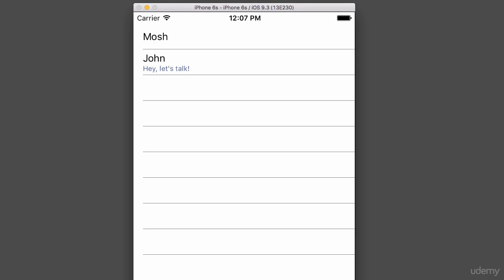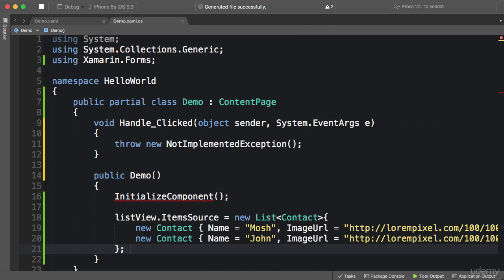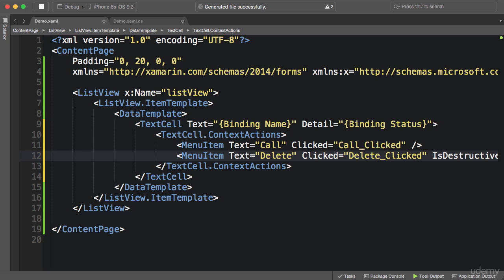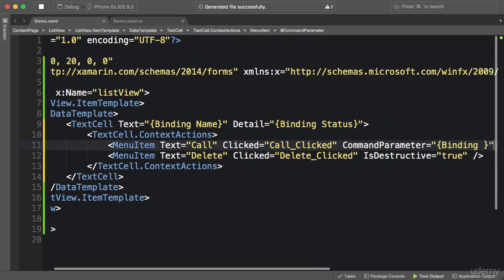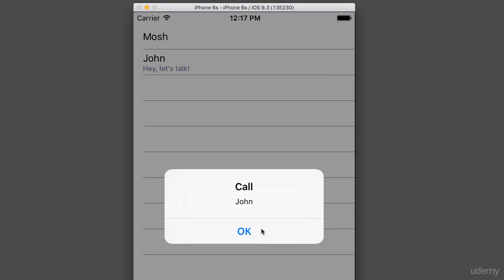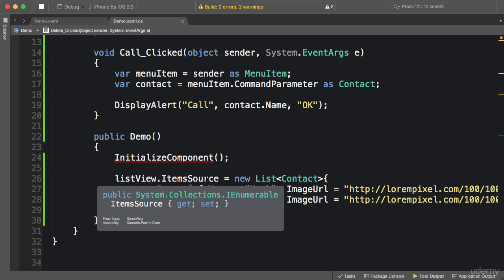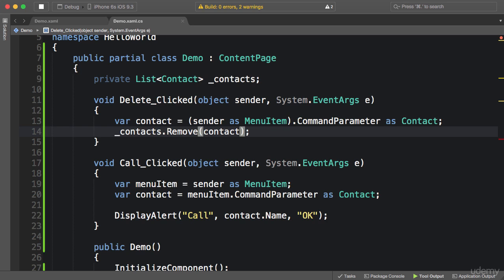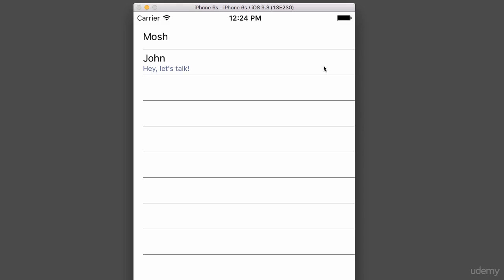053 Context Actions Downloadly ir